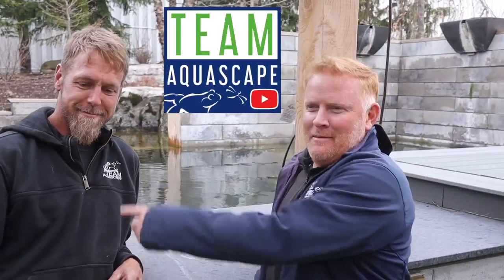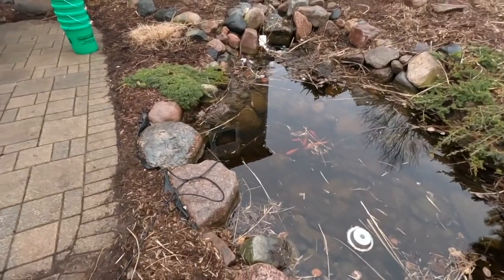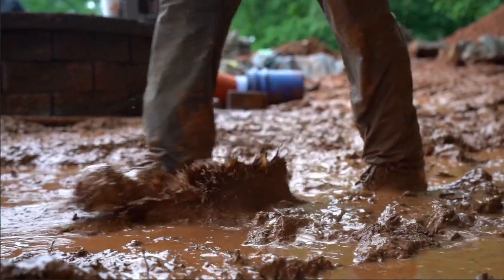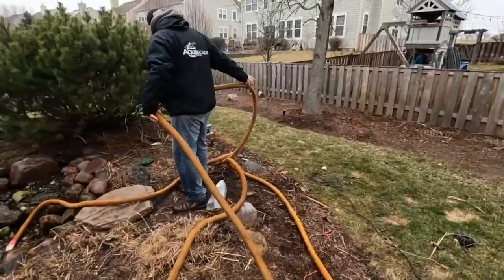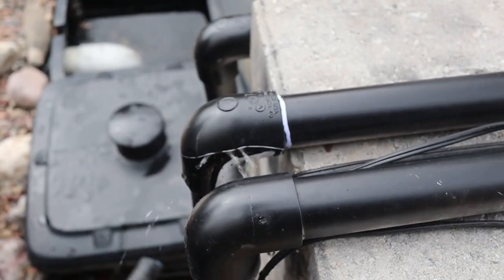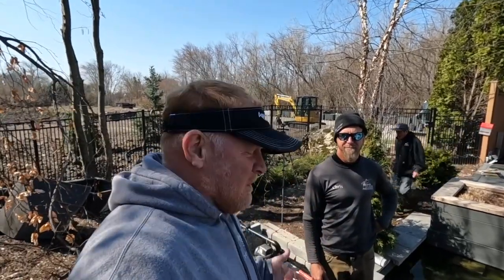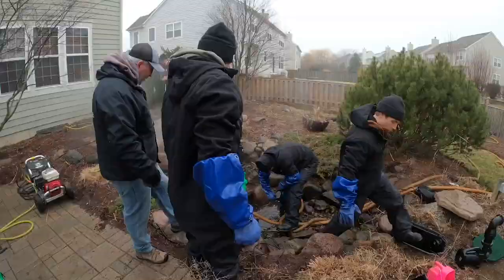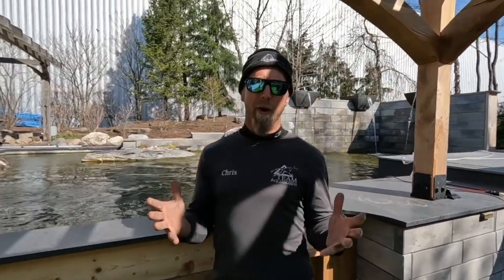We Clean Our Formal Recreation Pond!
Brian kicks it off to Chris to show you how we're kickstarting the cleanup on our rec pond! He shows you how we do a traditional cleanout of a pond while our rec pond is prepped to use our water treatments only.

Aqualand – Aquascape Inc. corporate headquarters:
901 Aqualand Way St. Charles, IL 60174